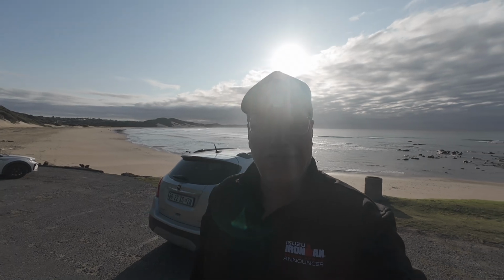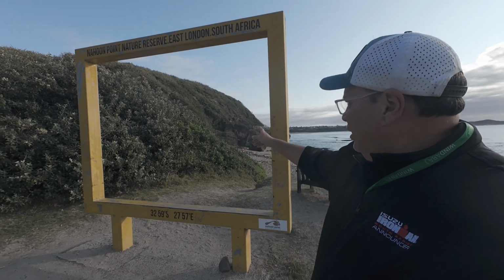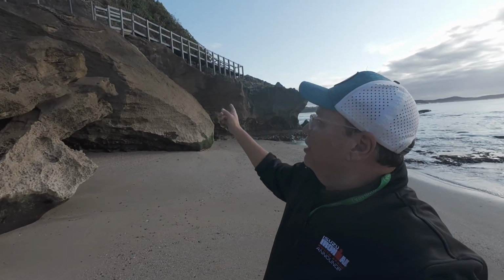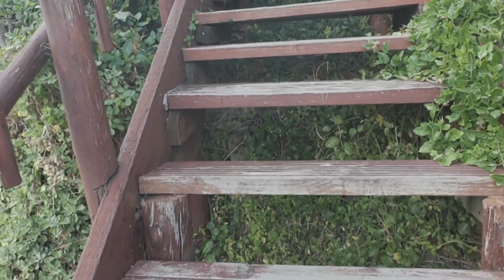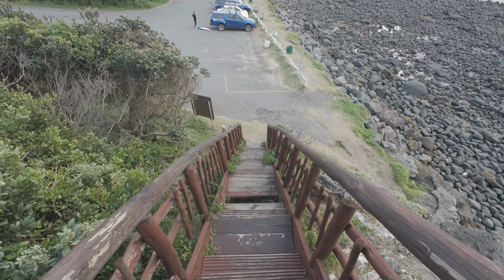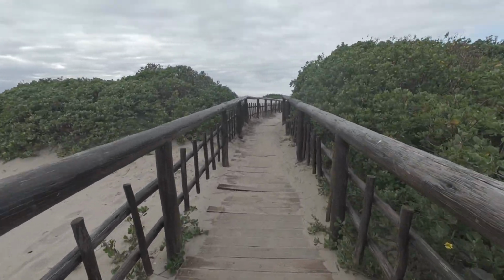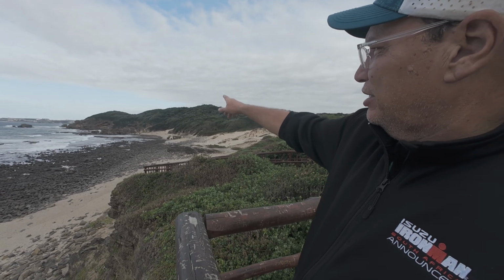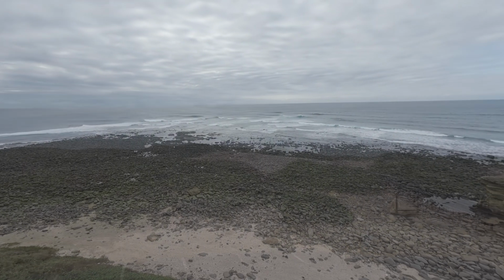Exploring East London's Beaches Episode 2: Nahoon Reef and Nahoon Point, INCREDIBLE!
🌊 Welcome to Episode 2 of my Beach Series – and today, we're exploring the iconic Nahoon Reef and Nahoon Point in East London, South Africa!
This breathtaking part of the Eastern Cape coastline is a favourite for surfers, walkers, nature lovers, and anyone seeking a little coastal magic. Join me as I take you on a scenic walk along Nahoon Point Boardwalk, share some fascinating history, and soak up the raw beauty of one of South Africa’s most loved surf spots.

🏄‍♂️ Nahoon Reef is world-renowned among surfers for its consistent right-hand break and powerful waves. It's even hosted national and international surf competitions.
🐢 Just beyond the surf, Nahoon Point Nature Reserve is home to diverse marine life, rich birdlife, and a stunning fossil boardwalk where the world-famous Nahoon Footprints were discovered — fossilised human footprints estimated to be over 124,000 years old!

📍 Whether you're here for the reef, the history, or just a peaceful boardwalk stroll with panoramic ocean views, Nahoon delivers every time.

In this episode, we walk the trails, watch the surfers carve the waves, and uncover some of the incredible stories that make this coastline so unique.

🎥 Hit play, relax, and explore one of the Eastern Cape’s most spectacular beach locations with me.